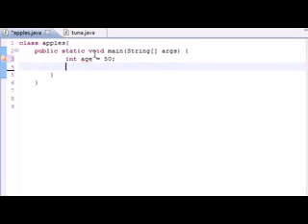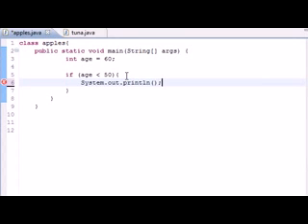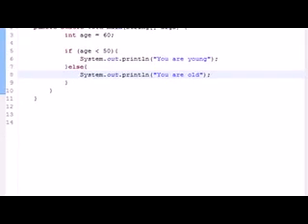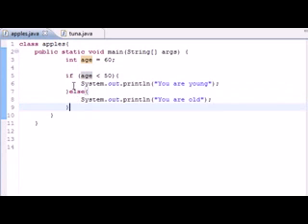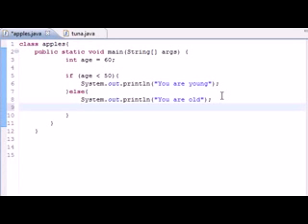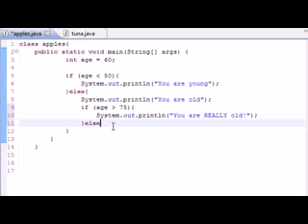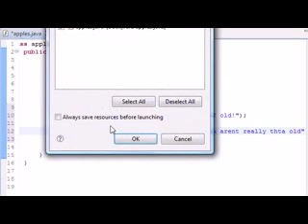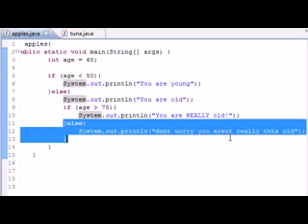Java Programming Tutorial 18